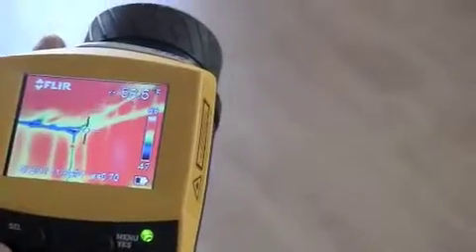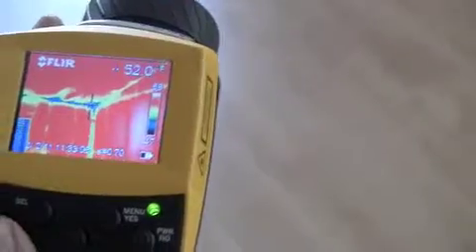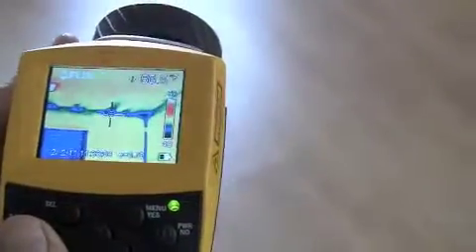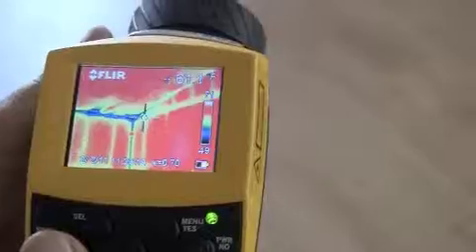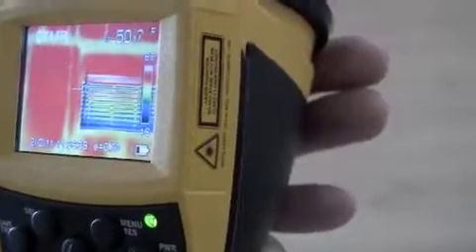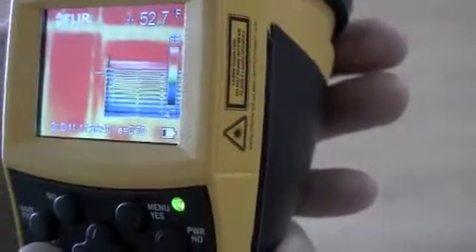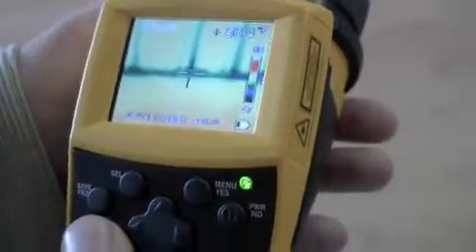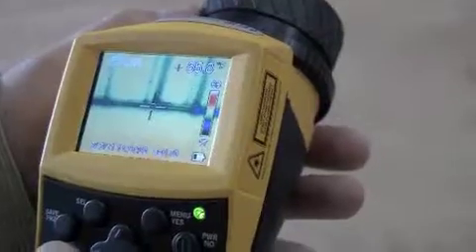Artistic Thermal Imaging 1